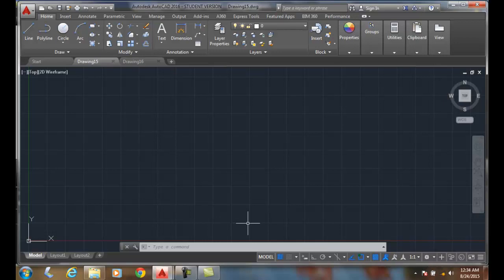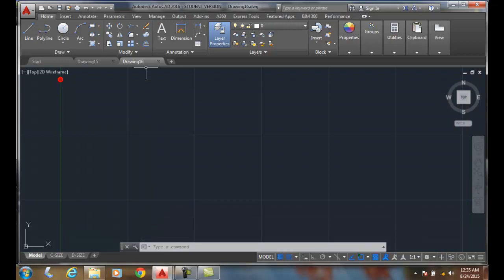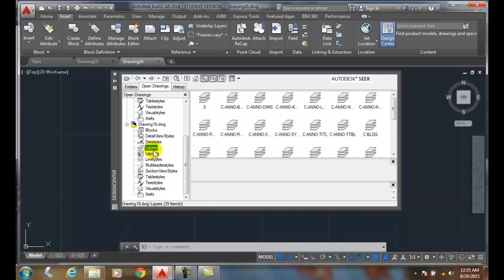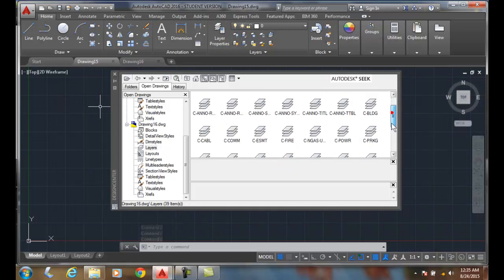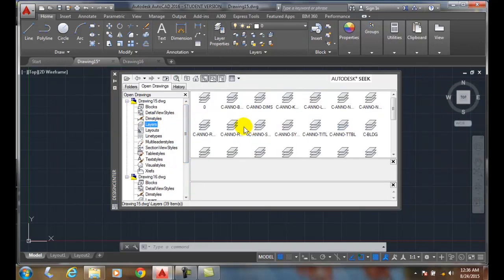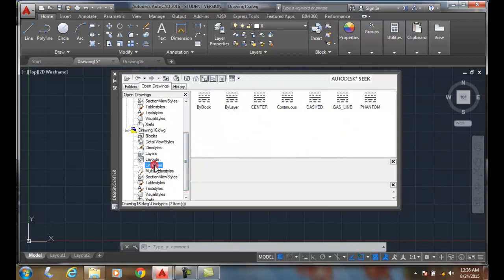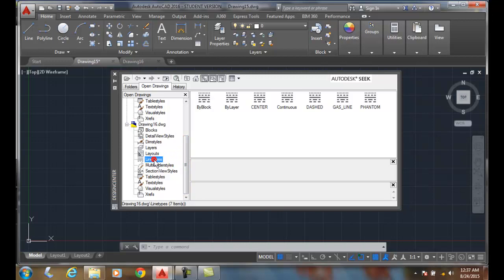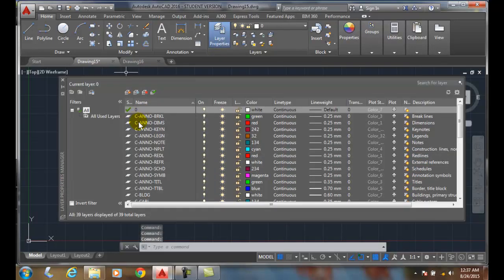AutoCAD I 05-30 Copying Layers and Linetypes